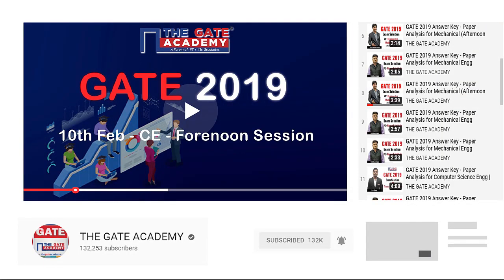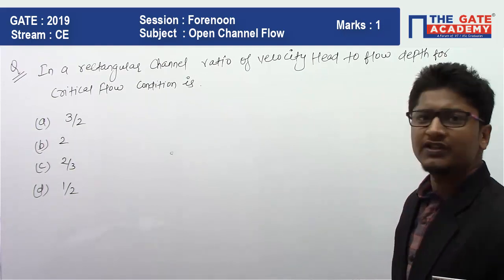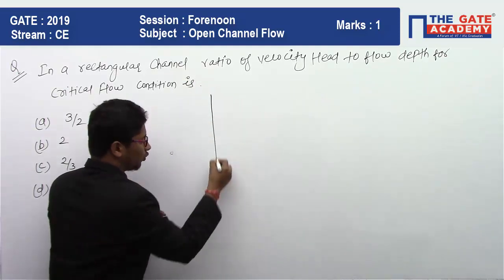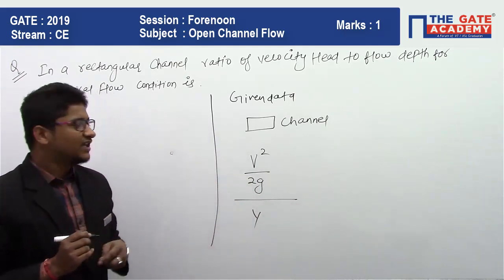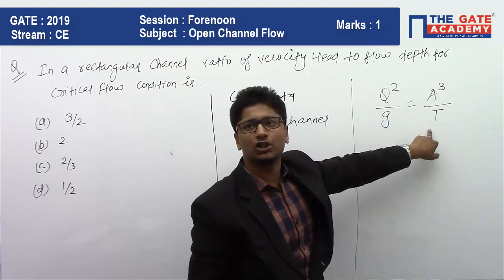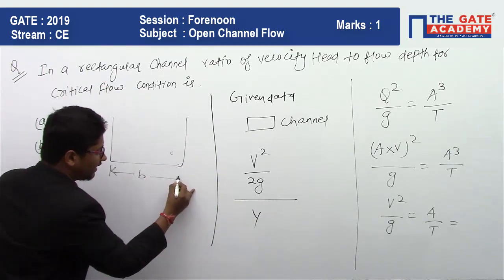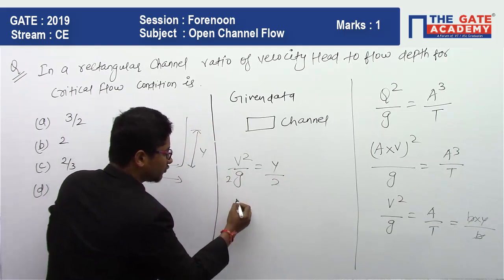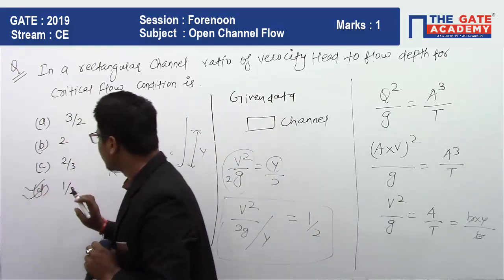GATE 2019 Answer Key - Video Solution for Civil Engineering | Open Channel Flow - 01